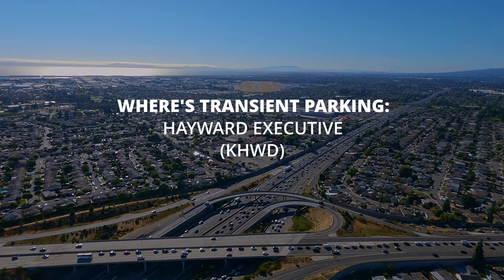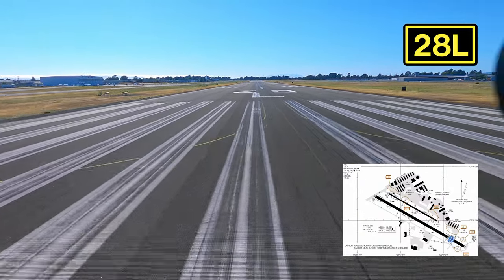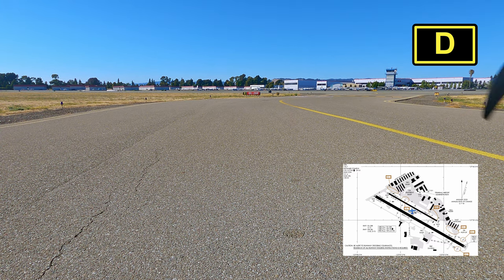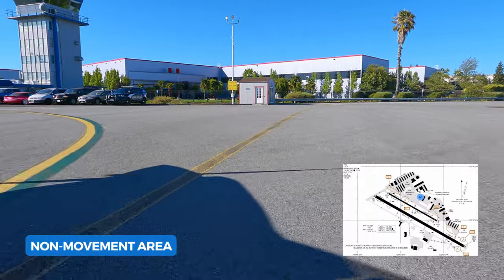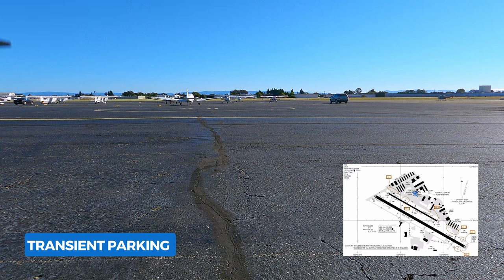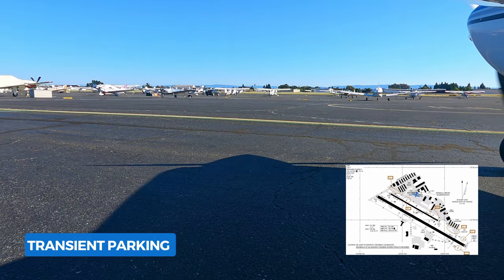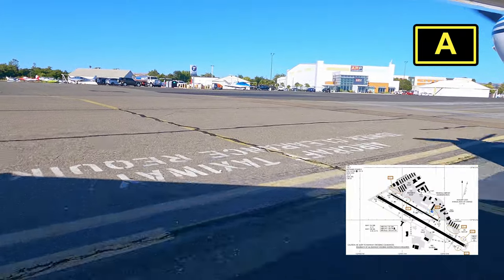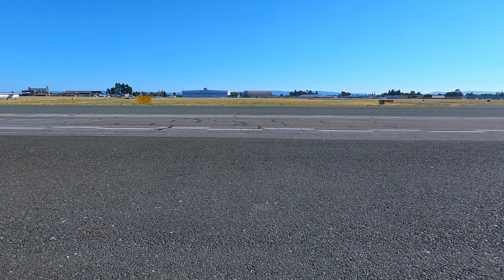Hayward Executive Airport (KHWD) | WHERE’S TRANSIENT PARKING | Hayward, California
Fly with us into unassuming Hayward Executive Airport on Runway 28L. This airport shares airspace with SFO, Oakland, San Jose, and other GA airports in the area. It is busy!

Transient Parking can be found in front of Tower and the Terminal. But be aware, there are only FOUR transient parking spots, all equipped with chain tie downs.

The proximity to the terminal is super convenient! Security is located just south of the transient parking, the ramp is well lit and secured at night.

Self-serve avgas is available and adjacent to APP Jet Center (highly recommended). Full-service fuel is also available through the two FBOs on field; APP Jet and Signature.

Transient Parking Overnight Fees
First 4 Hours                                                              FREE
Single Engine 3,500 lbs less than 40 feet             $6
Twin Engine 12,500 lbs  less than 50 feet            $8

Breakdown of fees for our Piper Arrow III for July 2024 (APP Jet Center)
Parking Fee - Single Piston               25.00
Handling Fee – Single Piston           00.00 (waived due to our purchase of avgas, typical fee $15)
Infrastructure Fee - Single Piston    25.00
Avgas                                                   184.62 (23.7 gallons @ $7.79 gallon)
TOTAL                                                  234.62